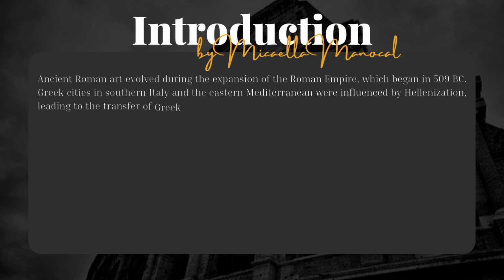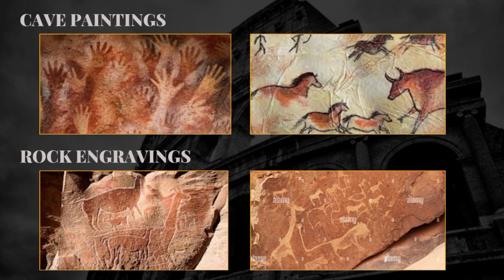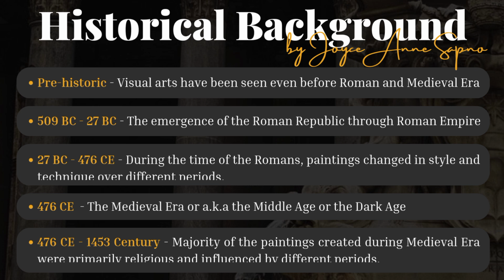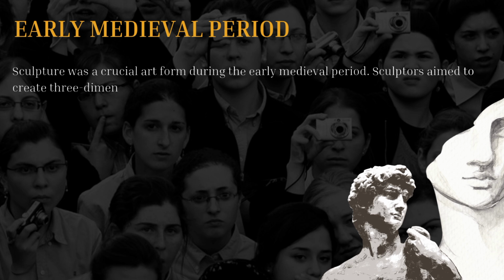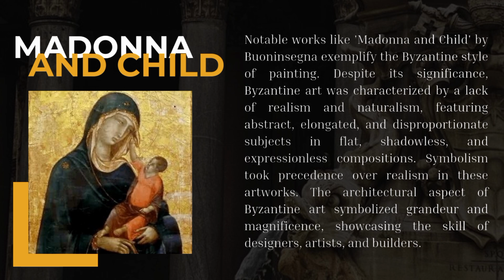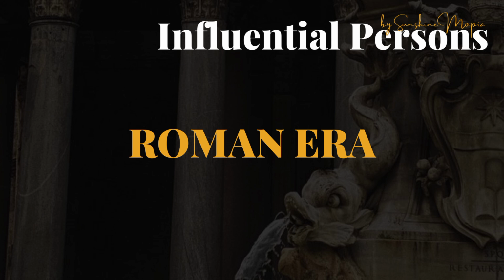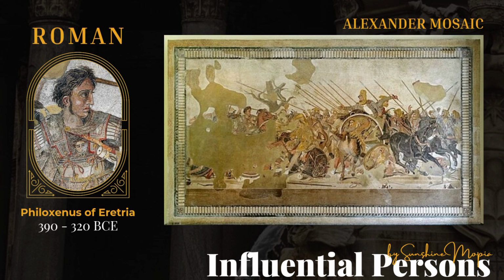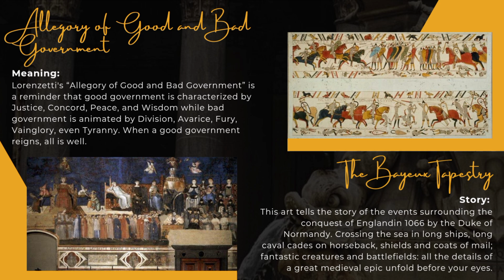ROMAN MEDIEVAL VISUAL ART | BSBA- 1D GROUP 1 | GNED 01: ART APP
Roman and Medieval Visual Arts focusing on the painting artworks during the two era.